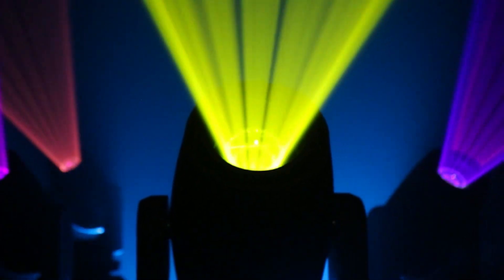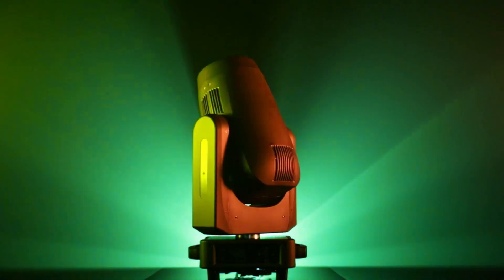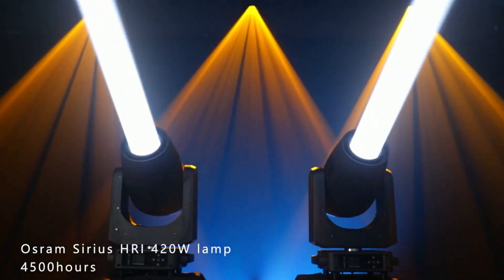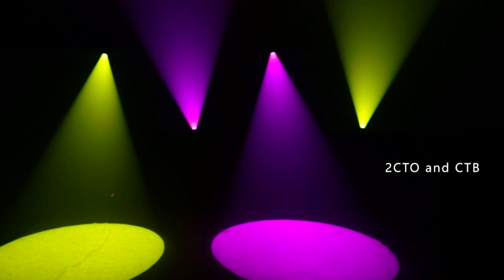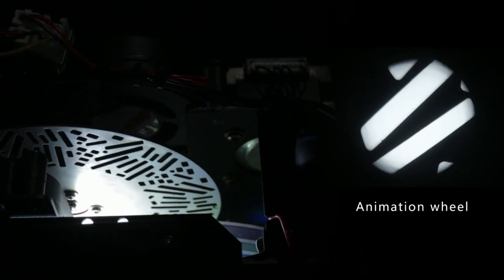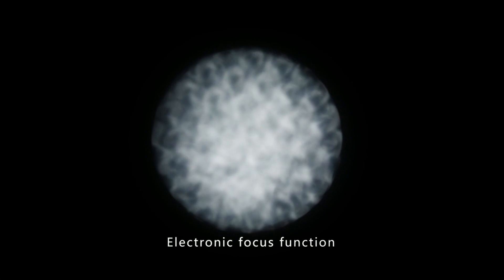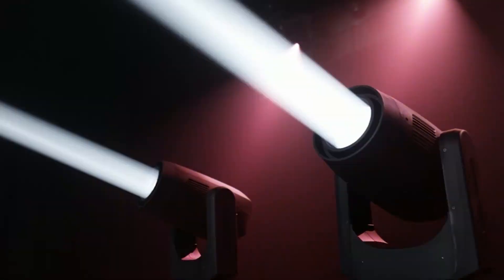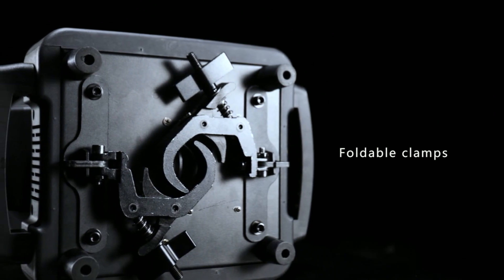YUER™️ New 420W CMY CTO Moving Head Light Beam Spot Zoom Prism Frost Effect